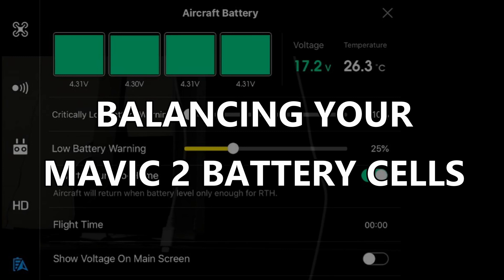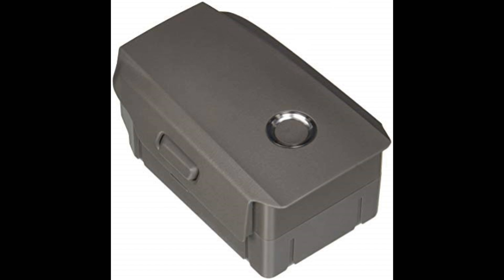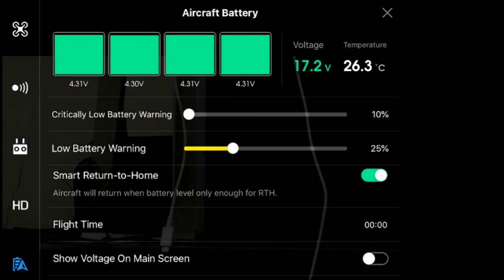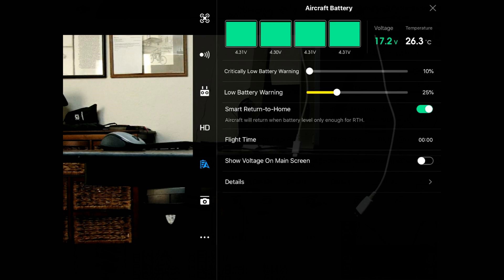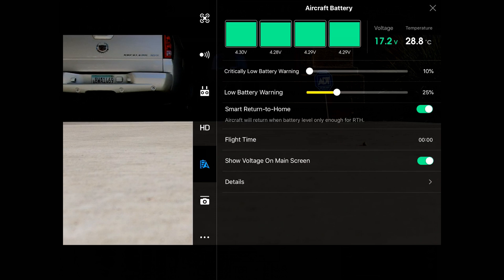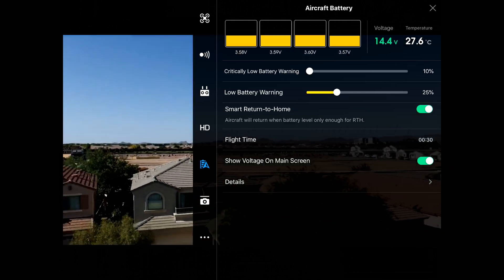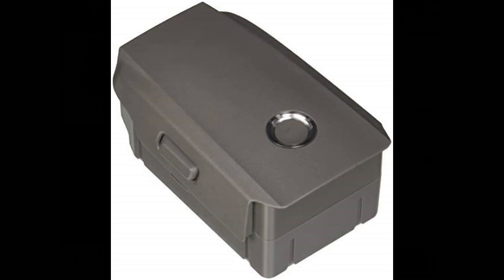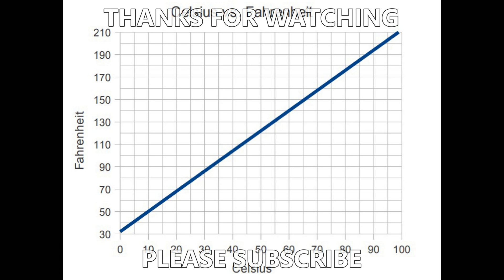BALANCING YOUR MAVIC 2 BATTERY CELLS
I put this video together because I had some requests to come up with a balancing cable to charge the four cells in the Mavic 2 batteries evenly. But, that isn't necessary because each battery has its own balance charger built in.

There are some other things I have learned about the DJI batteries that I also share in the video. For one thing, if we leave a fully-charged Mavic 2 battery on the shelf for ten days it will automatically begin discharging to about 65% of a full charge. That's because any LiHV or LiPo battery lasts longer if left discharged to about that level.

Then I also point out how important the battery temperature is and have a Centigrade to Fahrenheit conversion table available DJI was kind enough to give us a choice between metric and imperial linear measurements but they left us folks in the US trying to figure out temperatures.

It is just my desire that this video will be a blessing.